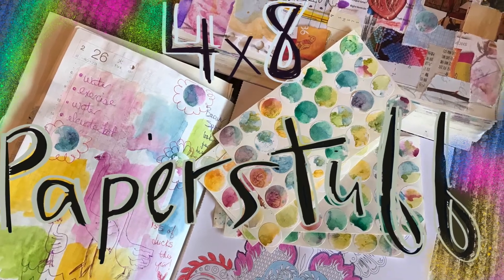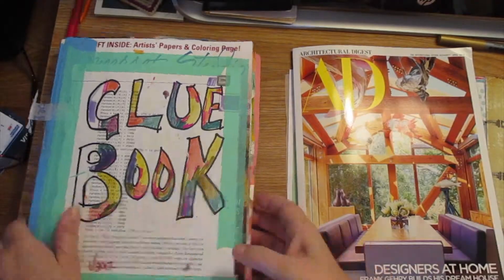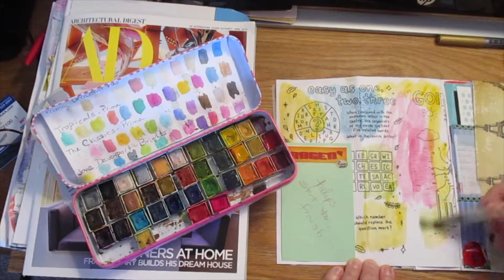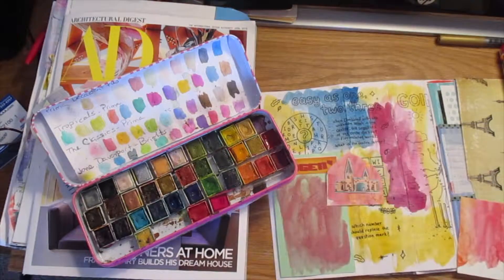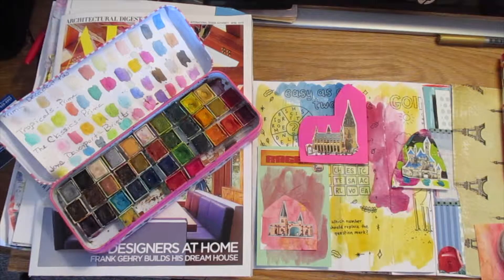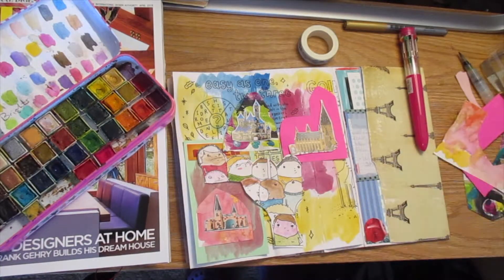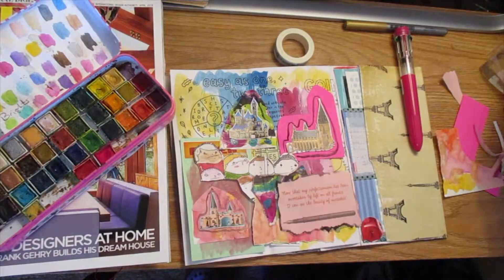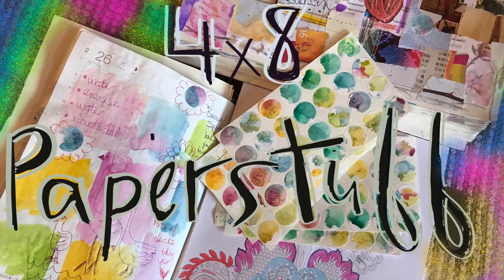Junk Journal With Me, Ep 19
Find the beauty in mistakes, laugh at them, do what you need to get through the rough spots in life!  That for me would be this, talking to you and holding paper and paint brushes for no important reason other than it makes me calmer and feel better, ready to tackle real life!